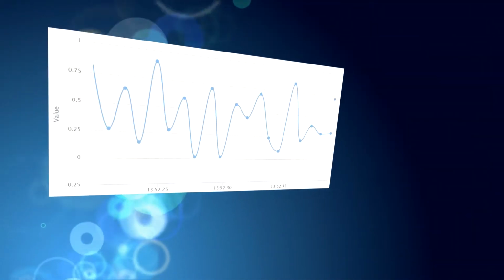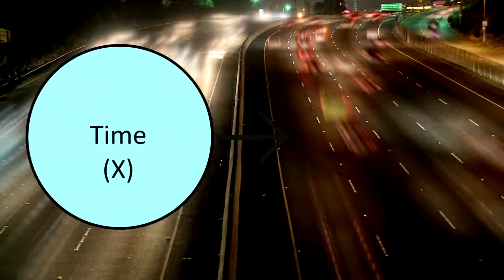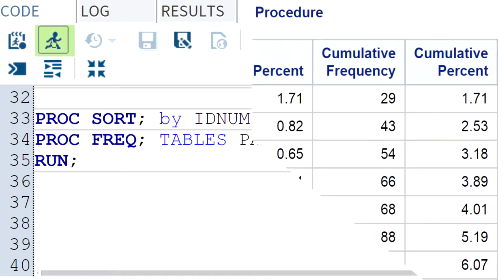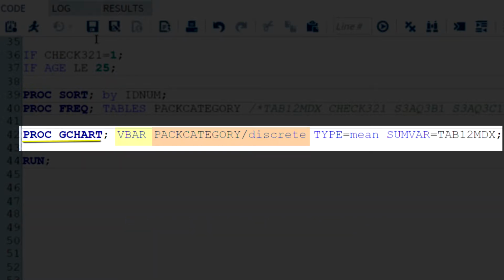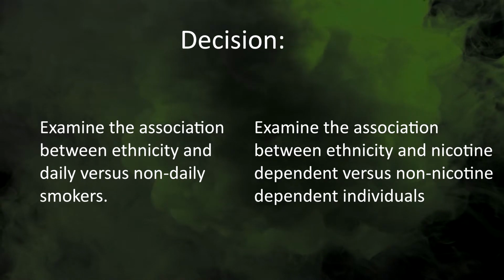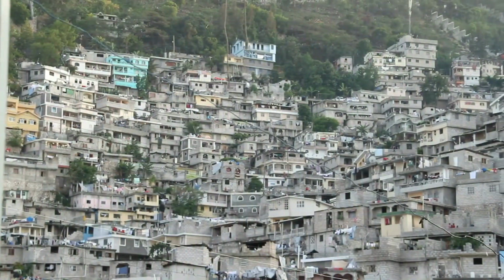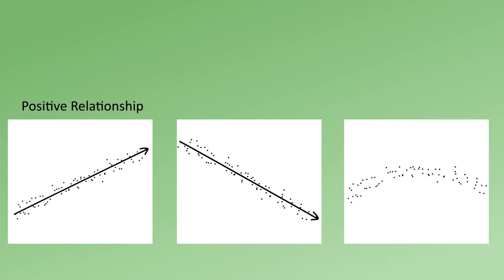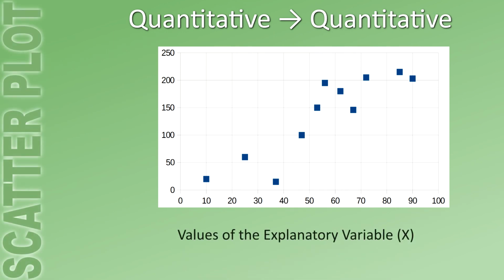07. Graphing Relationships - SAS